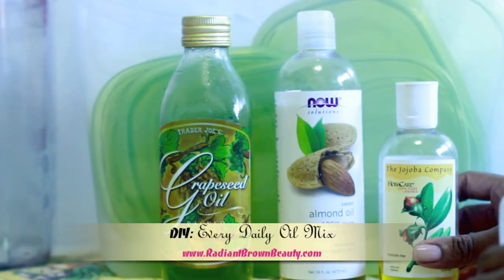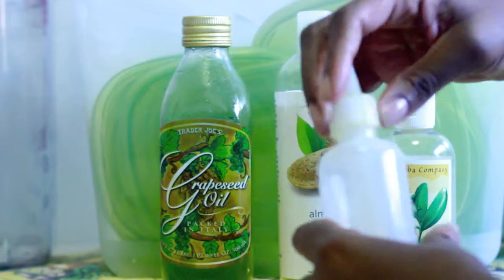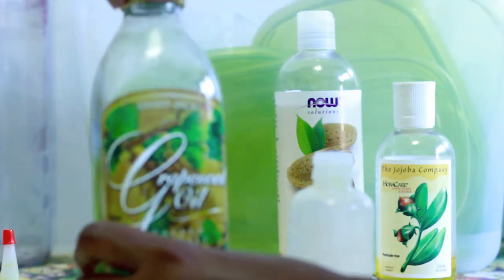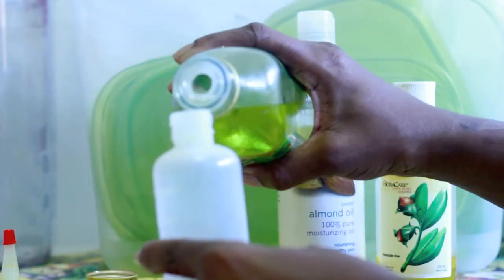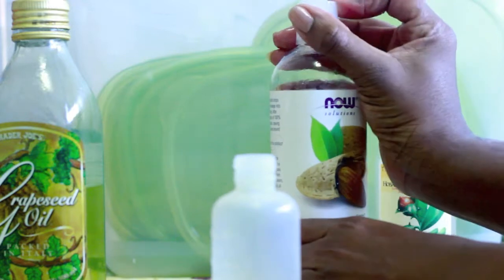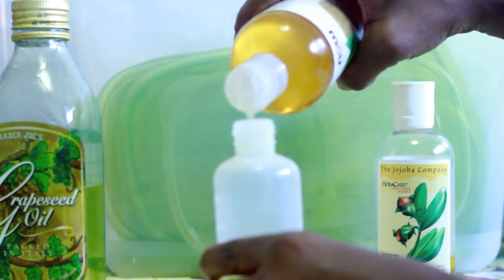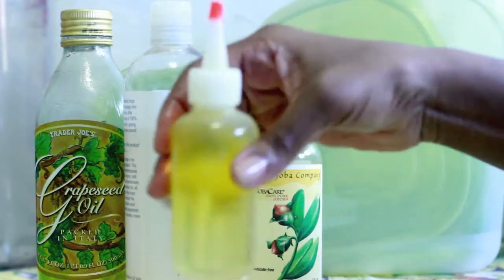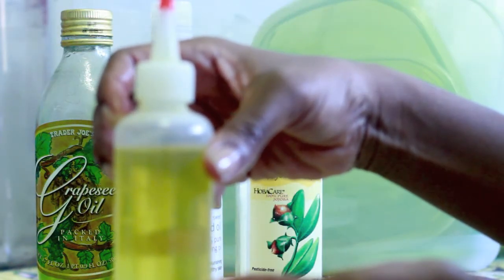DIY: Oil Mix for Daily Use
This very simple recipe of oils mixed together make a very effective daily oil elixir for natural hair care.